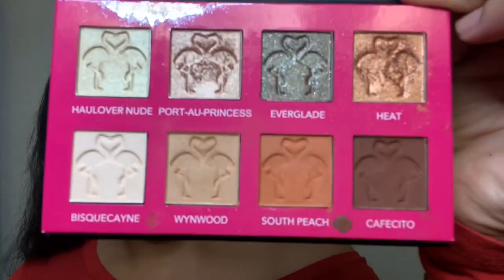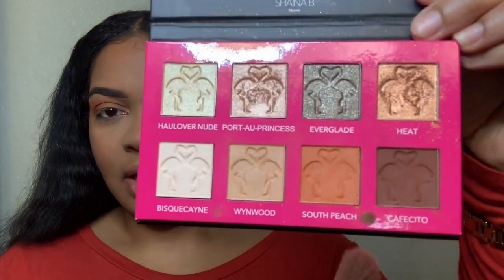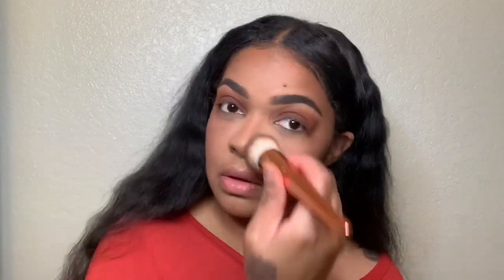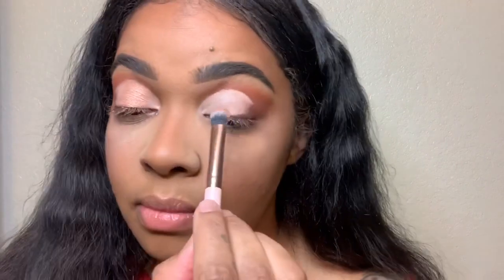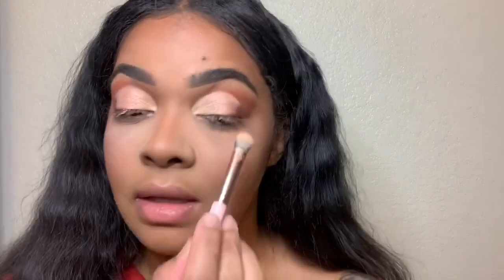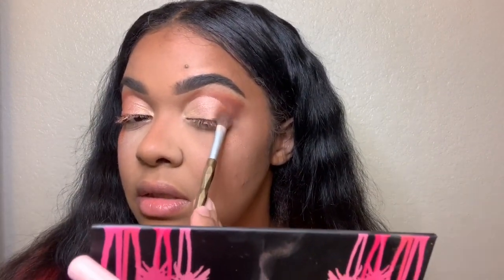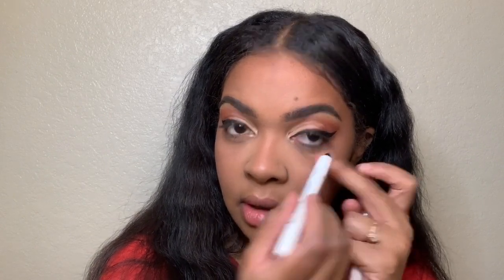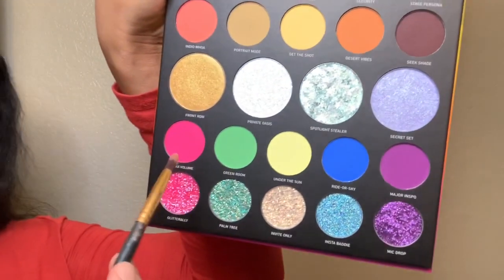Shaina B Miami Eyeshadow Palette Tutorial